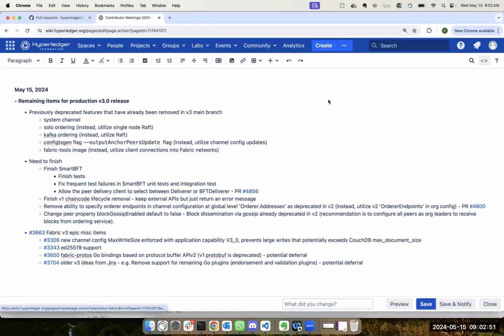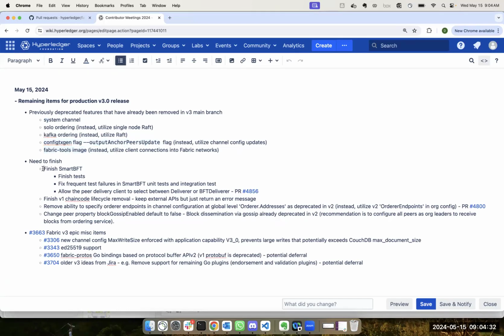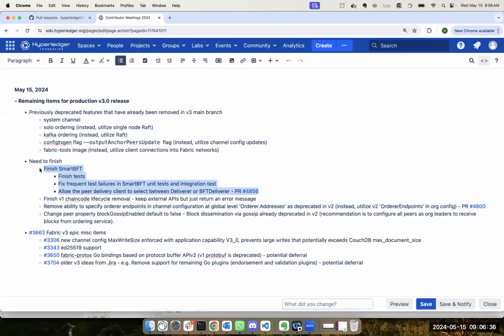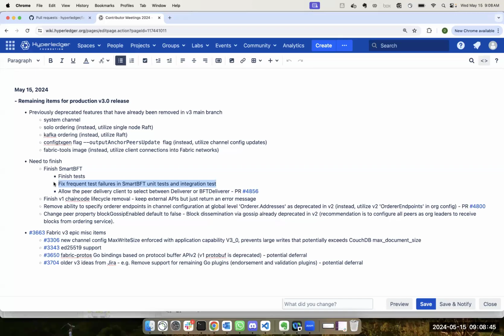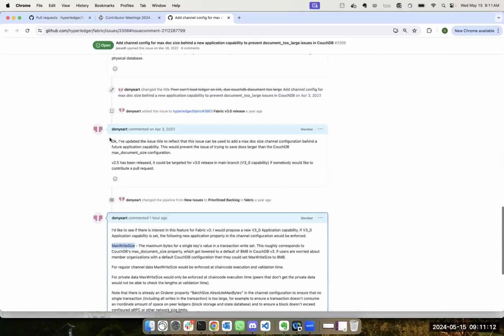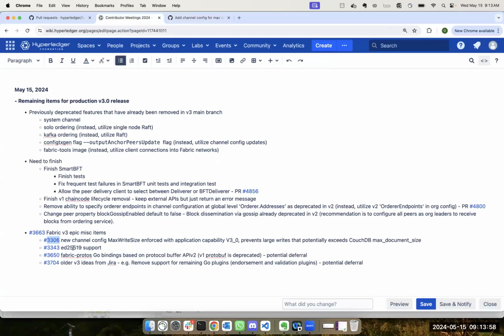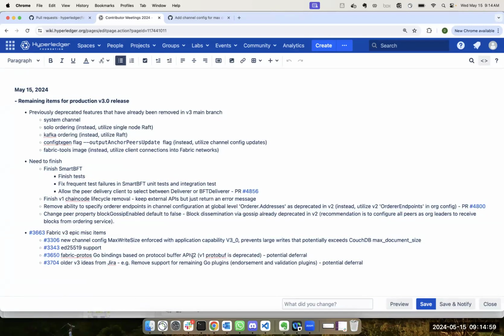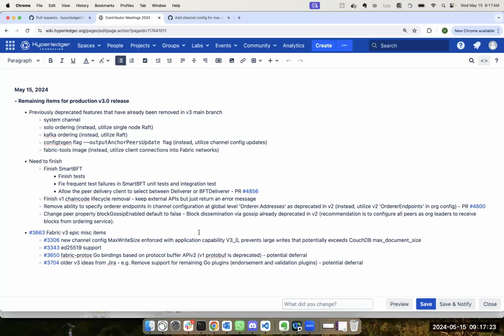20240515 Fabric Contributor Meeting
Fabric Contributor Meeting